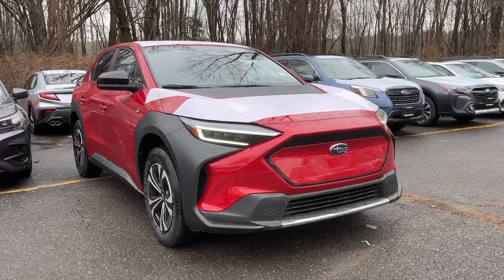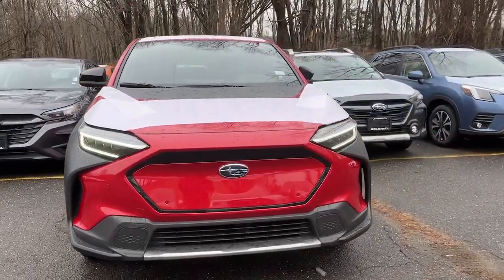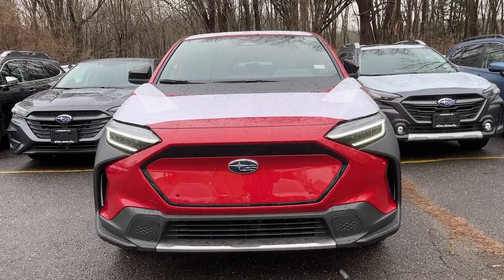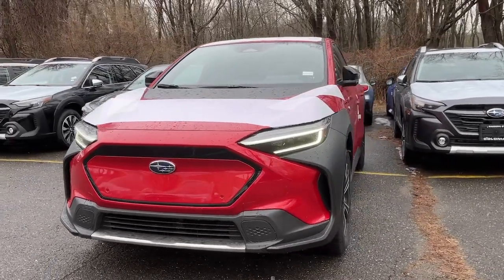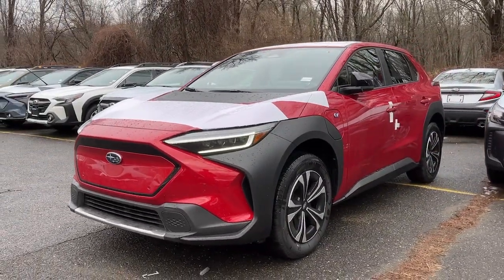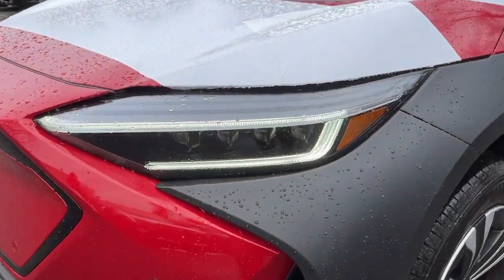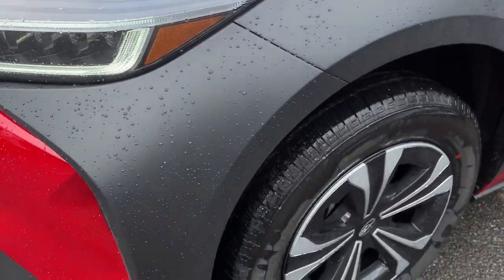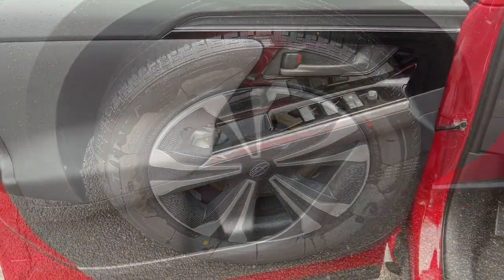2023 Subaru Solterra Danbury, Brookfield, Ridgefield, New Milford, New Fairfield, CT N4254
New 2023 Subaru Solterra Premium available in Danbury, Connecticut at Colonial Subaru. Servicing the Brookfield, Ridgefield, New Milford, New Fairfield, CT area.

Colonial Subaru
89 Newtown Rd

Standard Model